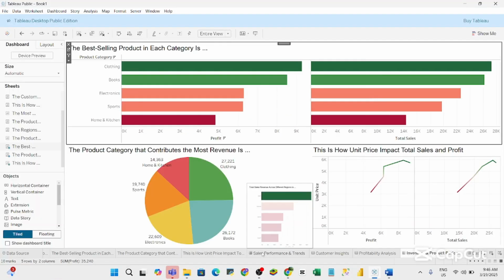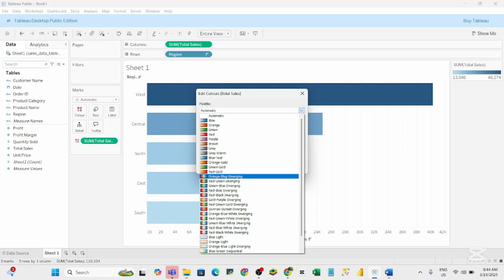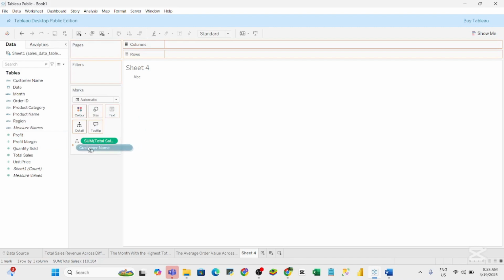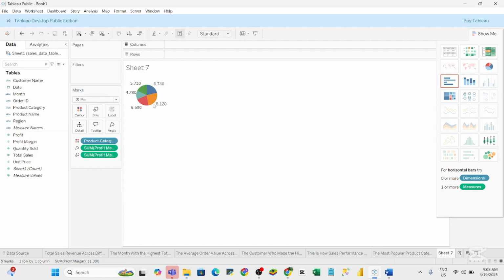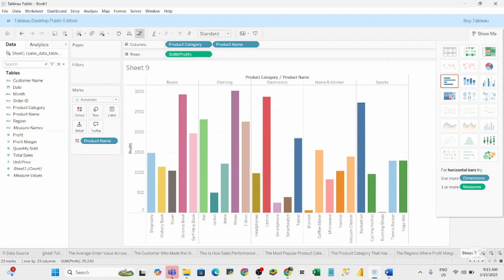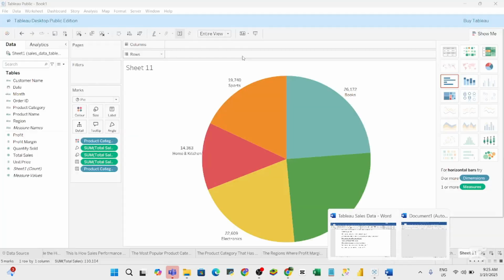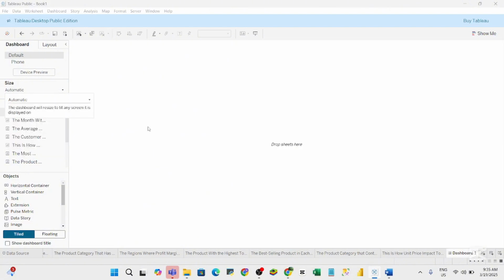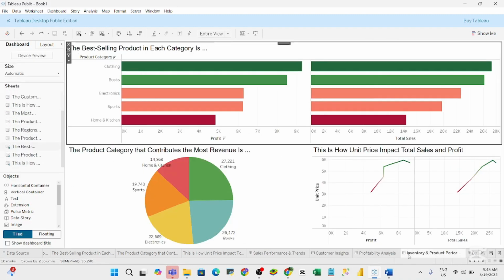Tableau Tutorial for Beginners to Pro | Create Dashboard End to End Project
Want to learn Tableau fast? In this tutorial, I’ll guide you through an end-to-end real-world dataset dashboard creation, perfect for beginners and professionals alike! You’ll learn data visualization, dashboard design, and analytics to create stunning, interactive dashboards.

skills to learn for data analyst, basic technical skills for freshers, learn work from home skills, technical skills for business analyst, what is data analytics and how to learn it, how to practice data analyst, data analyst skills required, basic technical skills for freshers